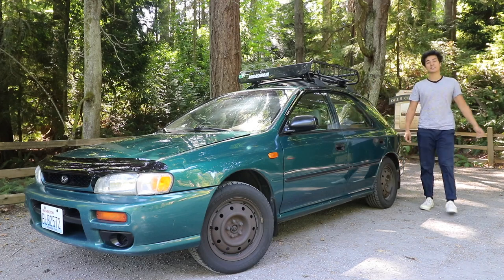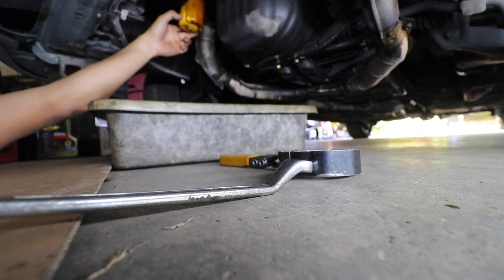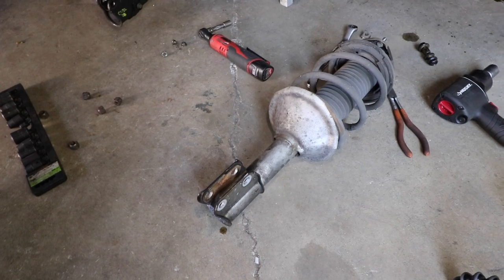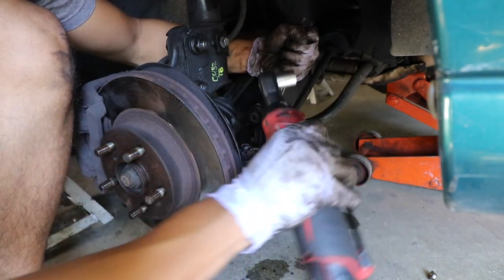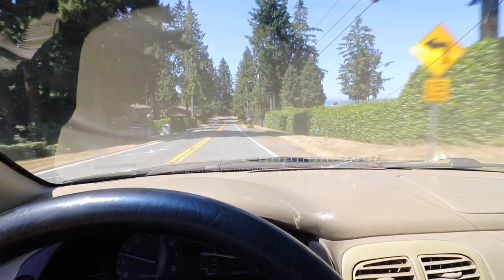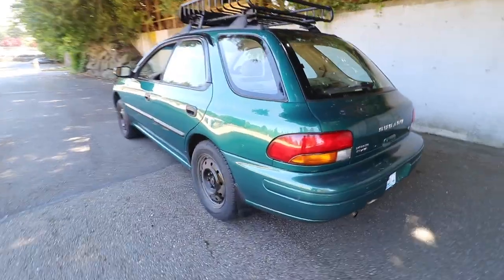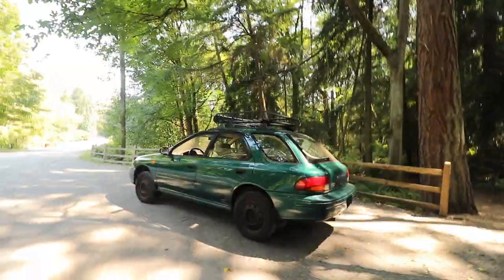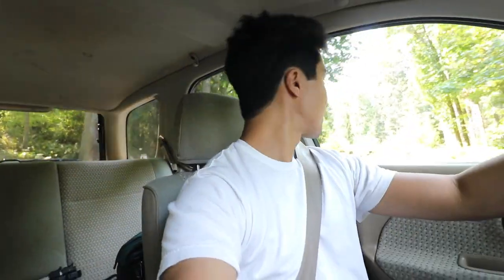Subaru Impreza “Battlewagon" Ep. 1: The Best DIY Lift Ever!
In this video, I show you how to lift a First-Generation Subaru Impreza with OEM parts for cheap!